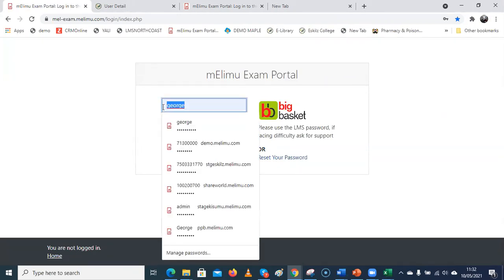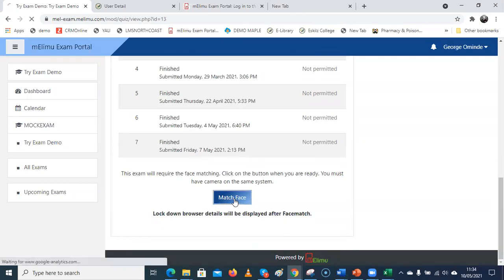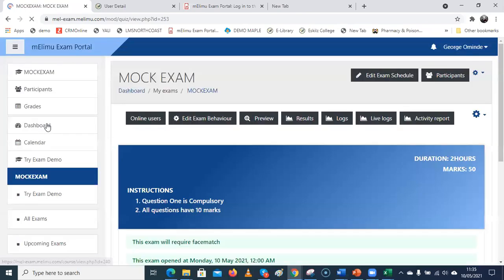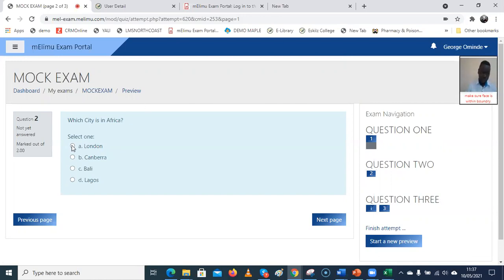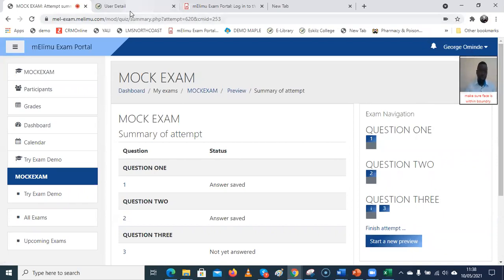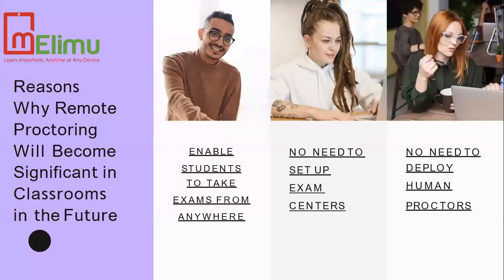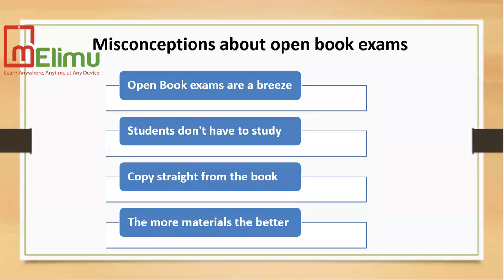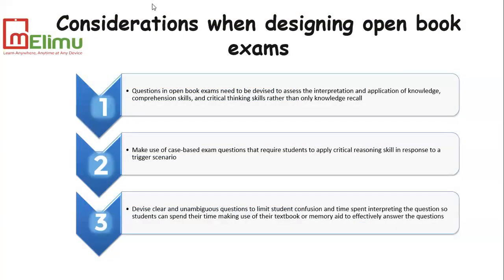Future of Education and Assessments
Presented By:
George Ominde